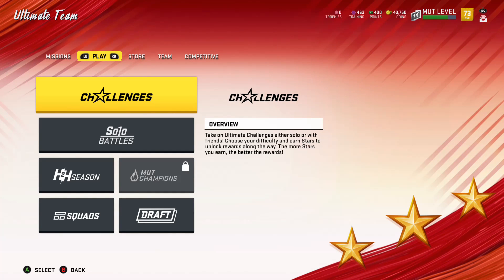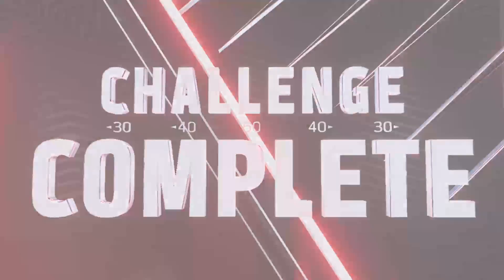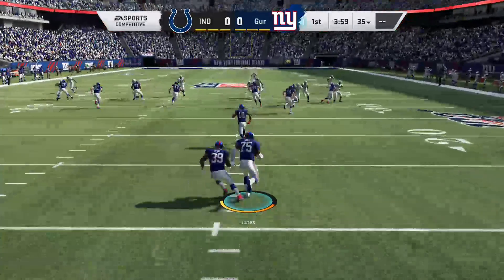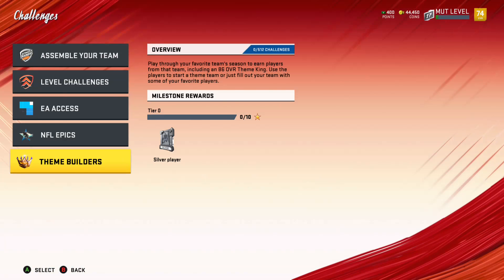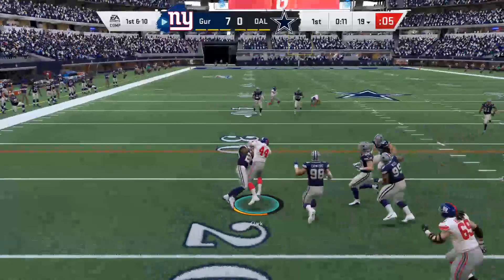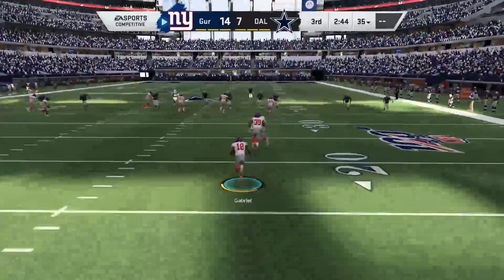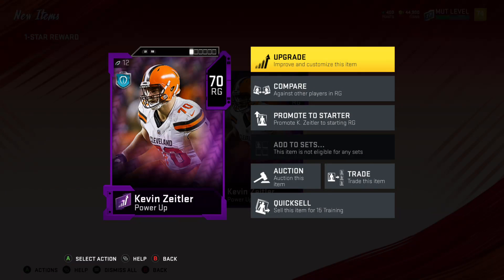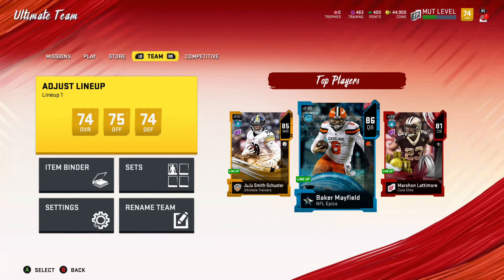Madden NFL 20 | WELCOME HOTTIE MAYFIELD TO THE TEAM